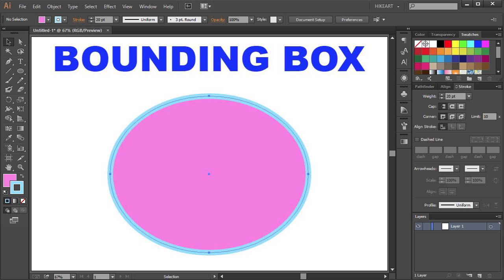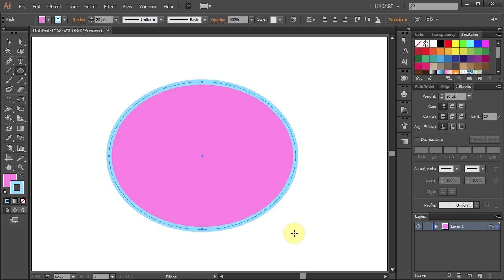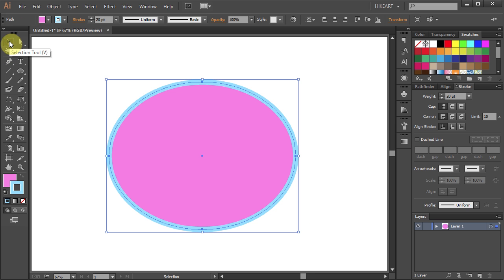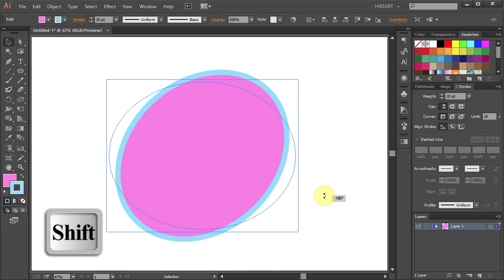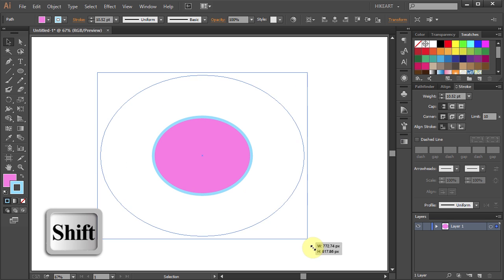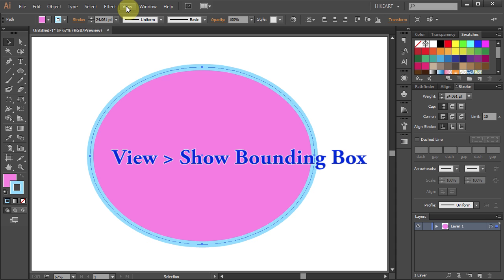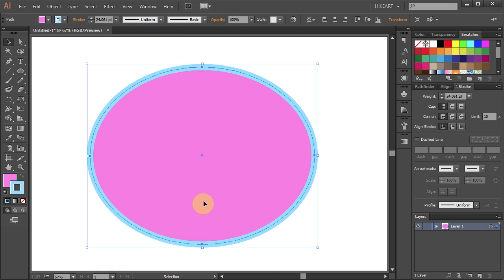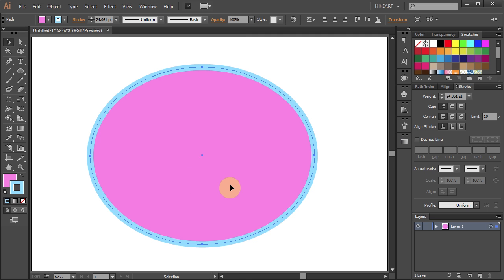How to Show or Hide a Bounding Box in Adobe Illustrator - Quick Tips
A quick tip on how to show or hide the bounding box.
TUTORIALS